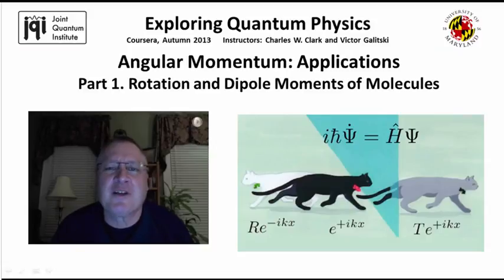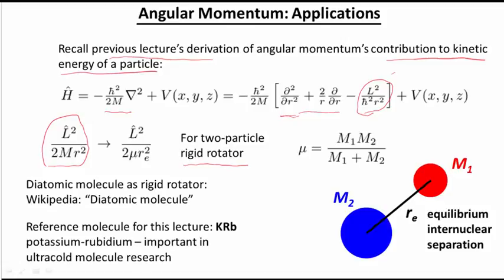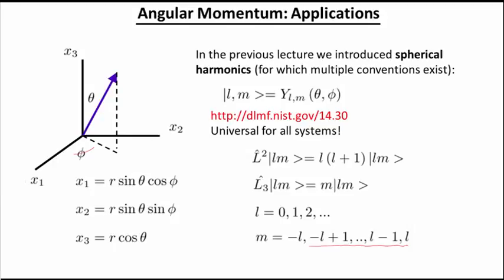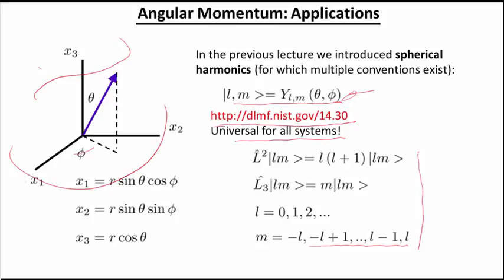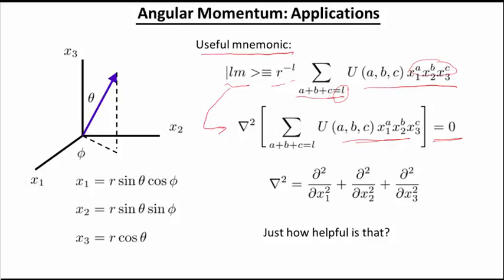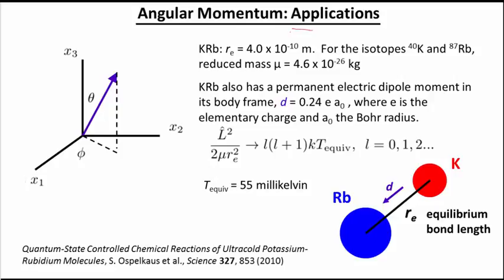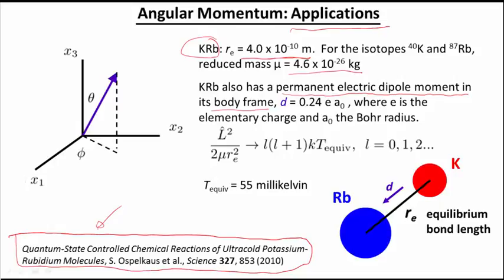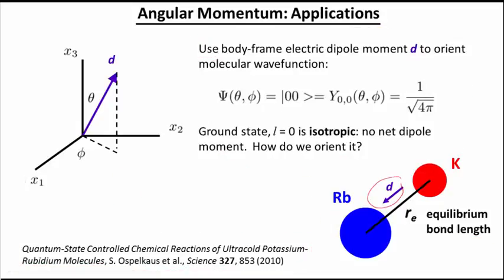01 Part I Rotation and Dipole Moments of Molecules